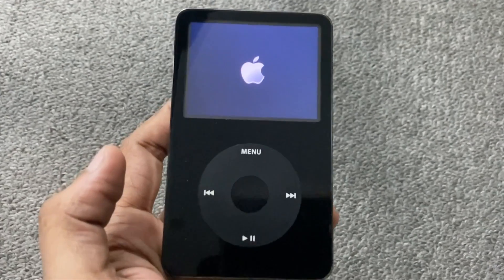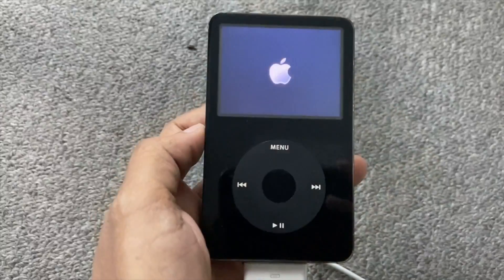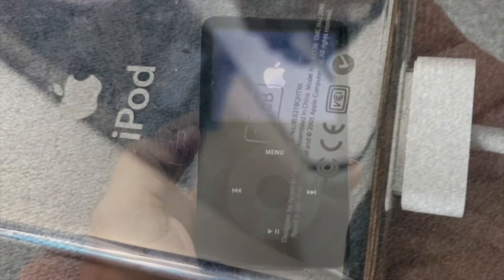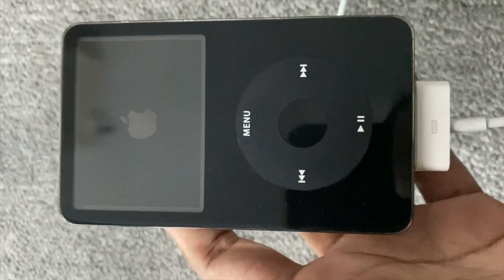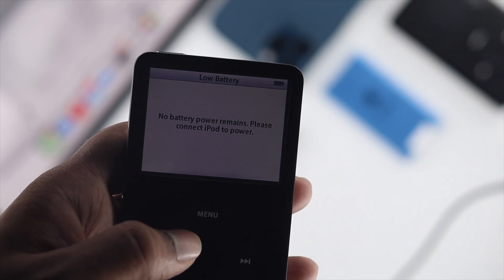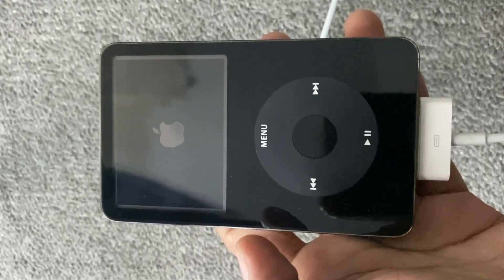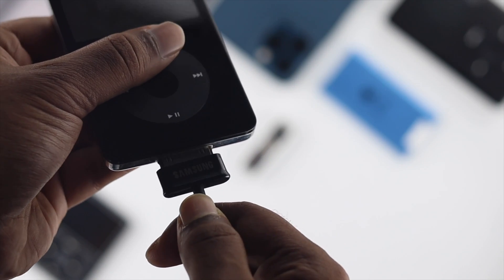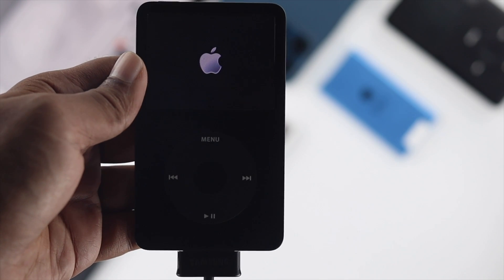How to Fix iPod Classic Stuck on Apple logo [Reboot Looping]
iPod Classic (80GB-180GB) stuck on Apple Logo, it means it is stuck on endless rebooting loop or iPod classic is frozen, and looking for a way to fix it? In this video, we will show you 3 easy ways to fix iPod Classic stuck on Apple Logo.

0:00 Common Problem
0:26 Why this problem happen
0:35 Charge iPod Classic
0:45 For Restart iPad Classic
1:10 iPod Recovery Mode